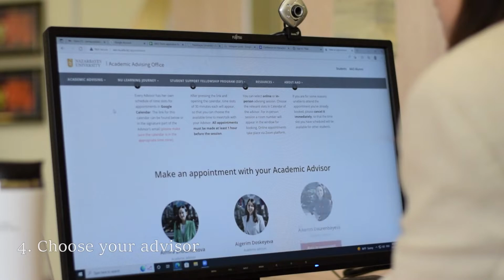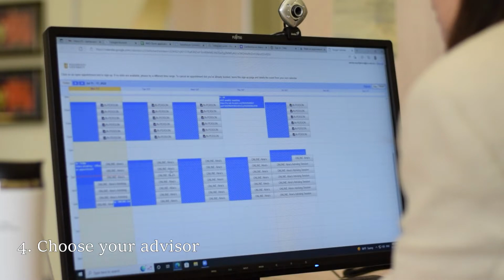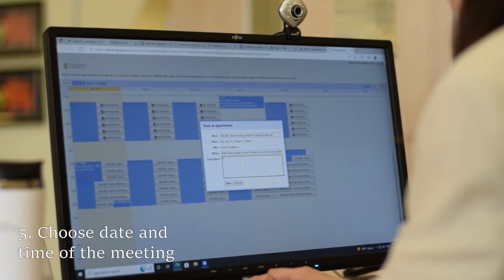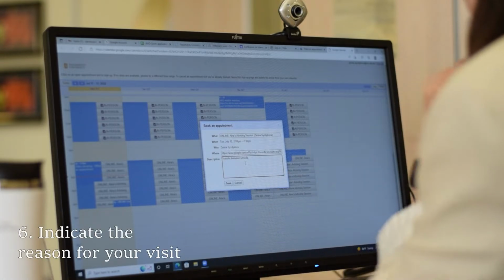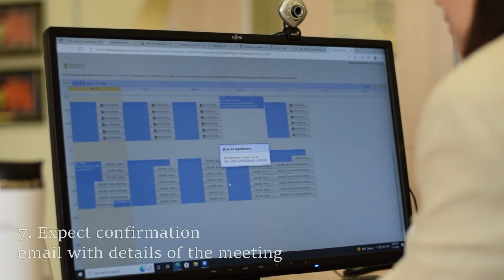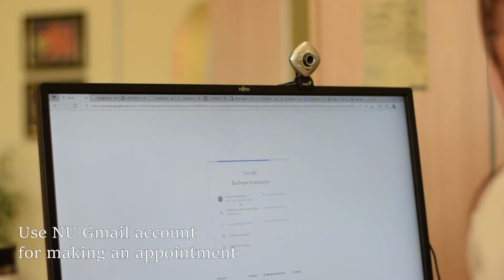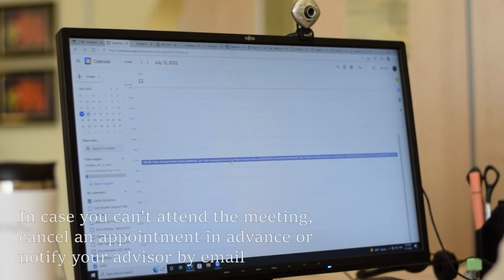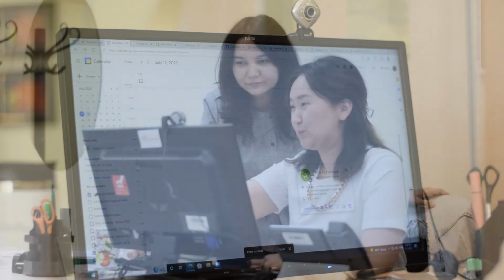How to Make an Appointment with AAO Advisor?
The Academic Advising Office provides advising and support to first-year students to ensure their successful academic progress.
You can schedule an appointment with academic advisors to discuss questions or concerns related to academic performance, academic probation, transfer decisions, University policies and procedures, course scheduling and major requirements, as well as campus life. Academic advisors offer individual both online and offline appointments.
For the advising session, you can schedule appointments online via Google Calendar on our website. We hope that this method of self-scheduling online provides you with more convenience and autonomy.
1. Visit the AAO website at aao.nu.edu.kz
2. On the Homepage, click on the "Academic Advising" tile, then click on the Make an appointment button that appears.
3. A new screen titled "Make an appointment with an academic advisor" will appear.
4. As you scroll down, you will see the list of advisors available for the meeting
5. Choose the convenient date and time for your appointment on Google Calendar. Once you make an appointment, you will see the screen asking for details of the meeting. Please fill in the reason for your visit under the “Description” section, for example: Transfer between schools. Then click on the "Save" button on the bottom side of the page.
6. As you make the appointment, a confirmation email from the advisor will be sent to your email account and the meeting will appear on your Google Calendar. Confirmation email will include the date, time, and location details based on the meeting mode you selected.

Students are encouraged to use their NU email account for making an appointment.
Students must select an appointment time at least one hour in advance of when they schedule.

To cancel an appointment, view your upcoming appointment on Google calendar and click "cancel” so that it is available for other students. Once you have rescheduled the appointment, you will receive a new confirmation message (In case you can't attend the meeting, cancel an appointment in advance or notify your advisor by email).

If the advisor needs to cancel an appointment, you will be notified by email. The message will direct you to return to Google Calendar to reschedule or identify the advisor who will be meeting with you at the time you had scheduled with the original advisor.

We look forward to meeting you soon and happy to answer any questions to ensure your first-year experience at NU is smooth and positive. See you soon.